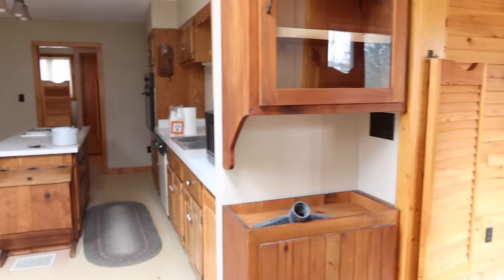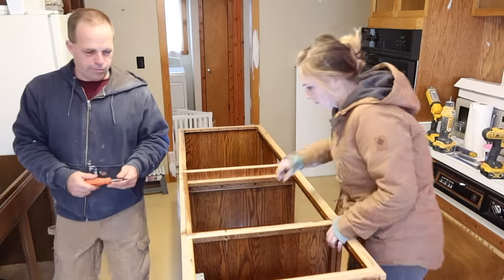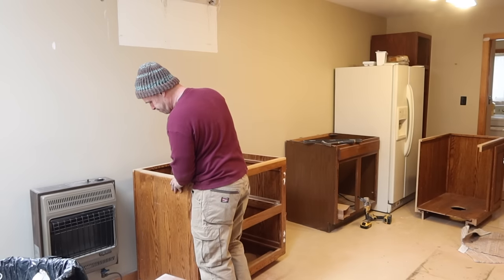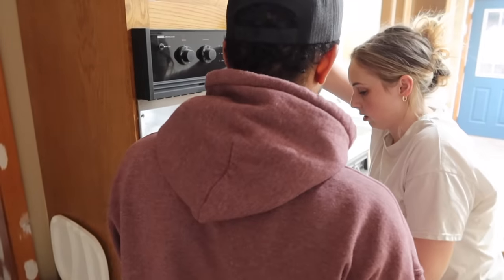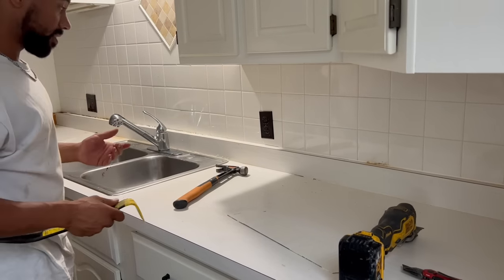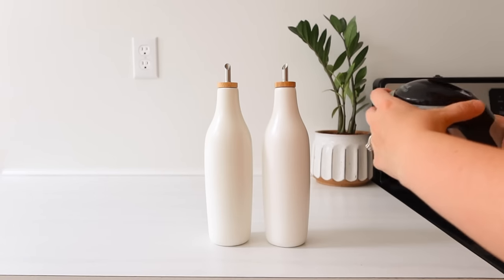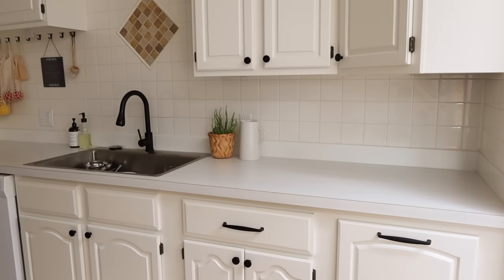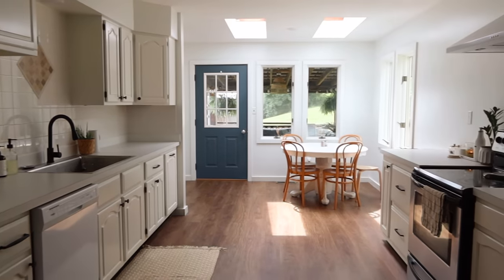BUDGET EASY DIY MAKEOVER & KITCHEN ORGANIZATION HOME ROOM MAKE OVER DECORATE WITH ME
15% code: adalineshome15OFF
Effective date: July 14
Expiration date: August 31

Mesh Cotten Market Bags
Black Hooks Under Cabinet
Black Faucet
Kitchen Sink
Electric Tea Kettle
Wood Lid Canisters: In Store Hobby Lobby
Oil Dispensers
Salt & Pepper Jars
Brown Cloths I Put In The Basket
Cabinet Hardware (Handles)
Cabinet Hardware (Knobs)
White Range Hood